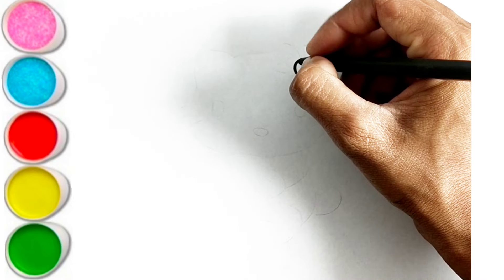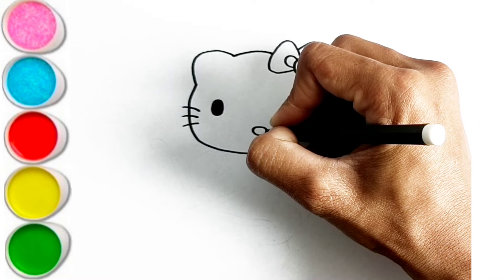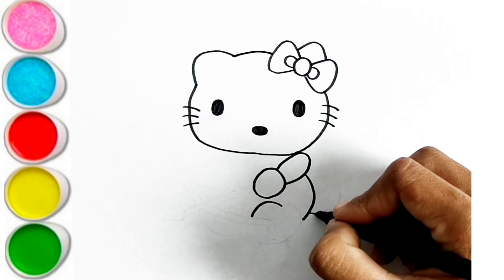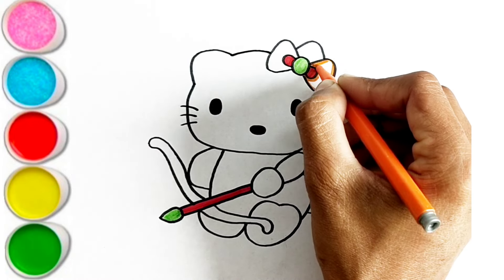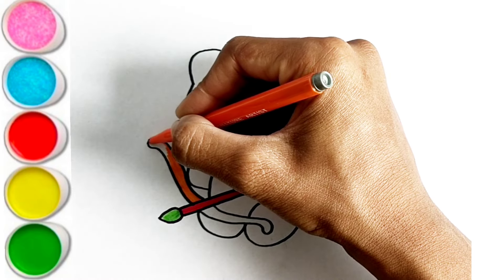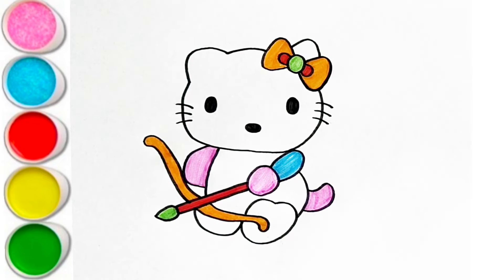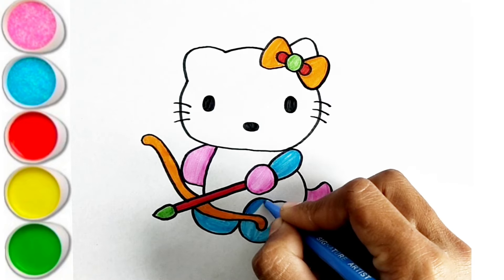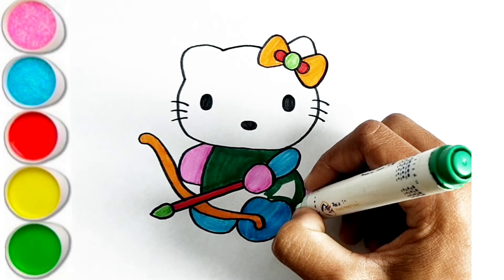Hello kitty with Bow Drawing and Coloring Step by Step How To Draw A Hello kitty Step by Step